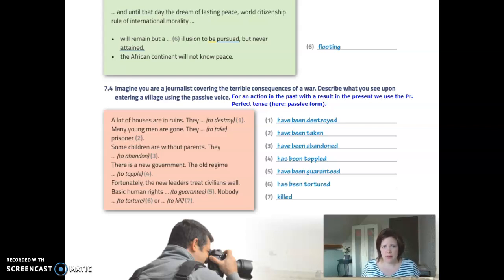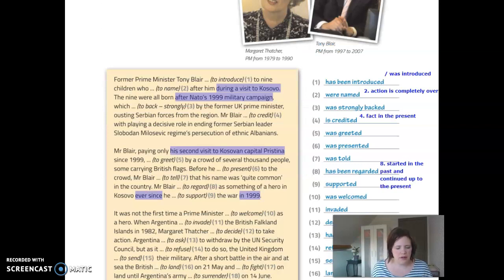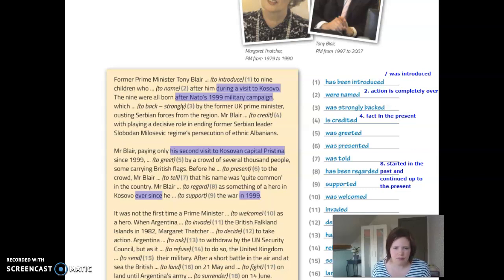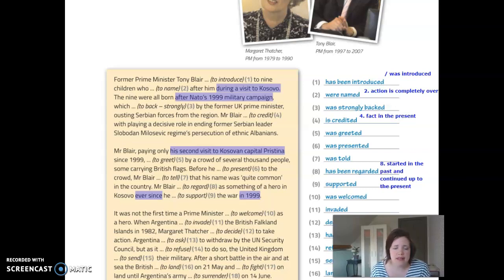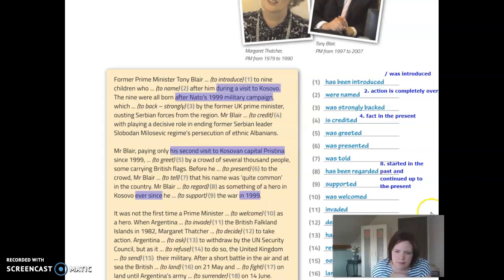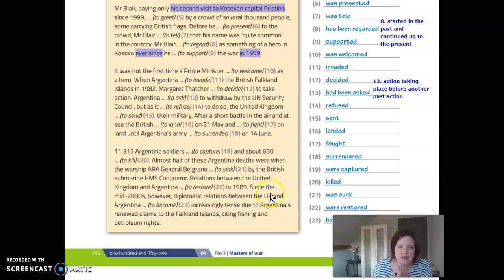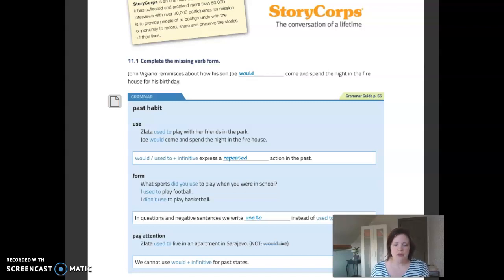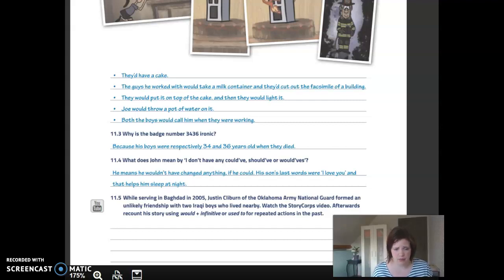corr. ex. 7.4, 7.5, 11